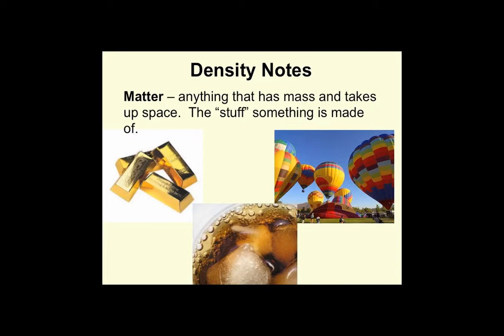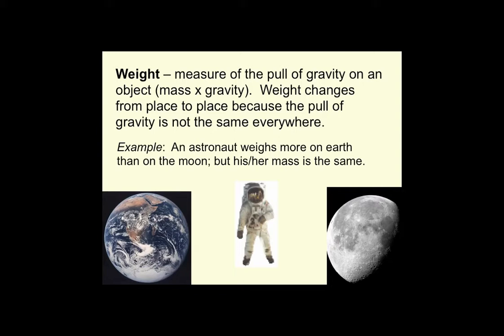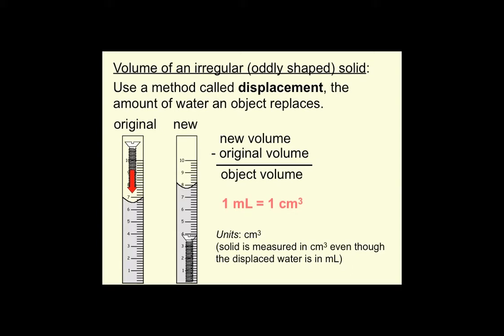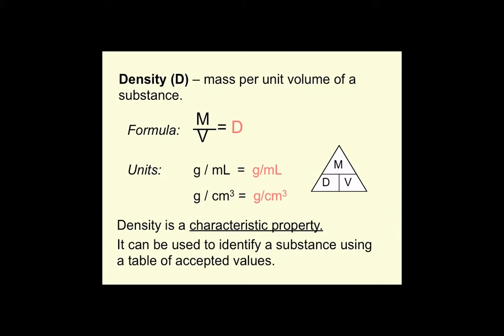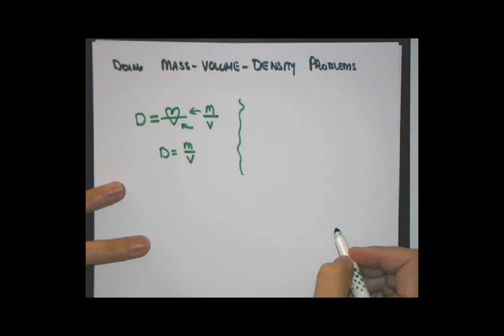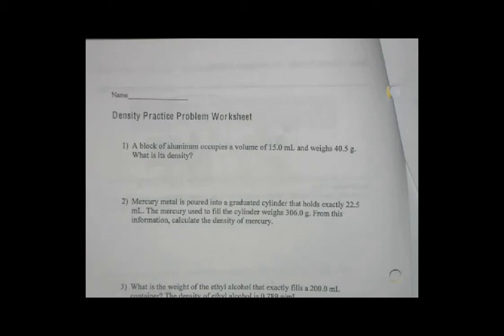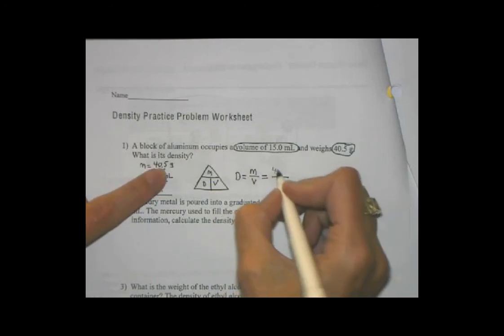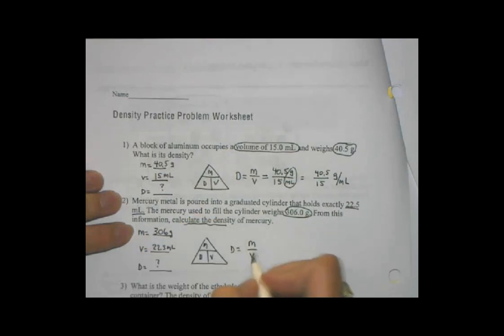Density notes and sample problems 14-15.mp4